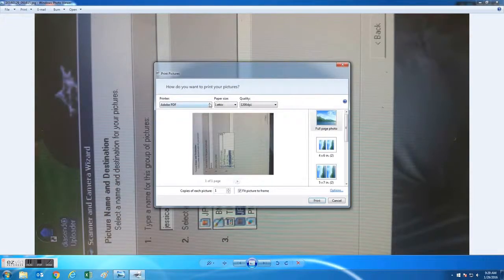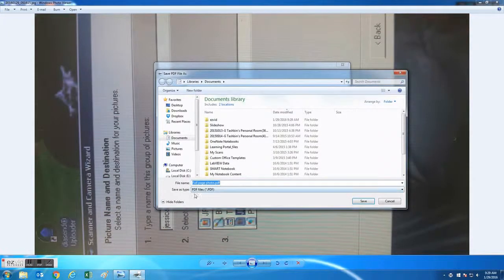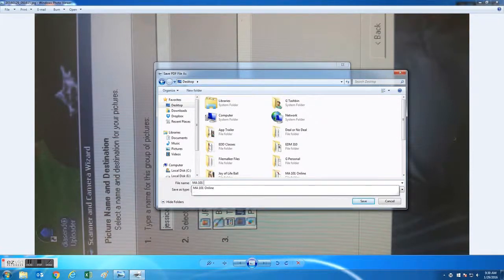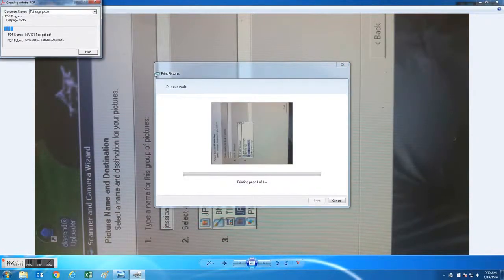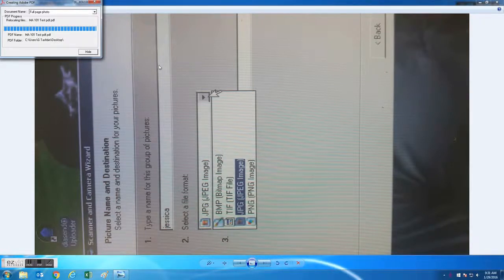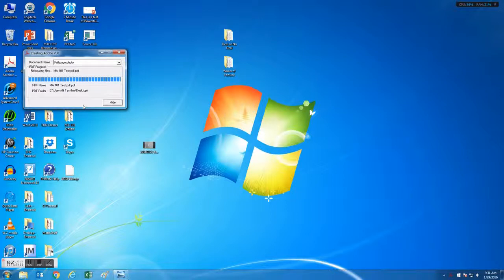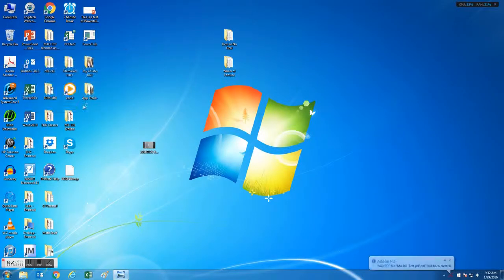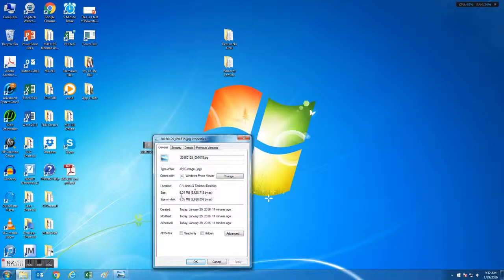How to Turn a Picture File to a PDF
Pic File to PDF